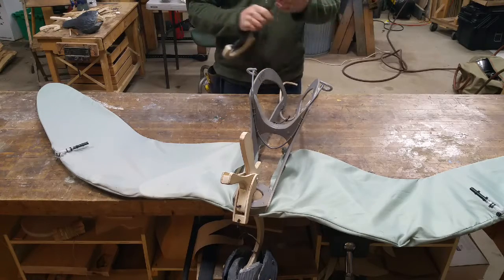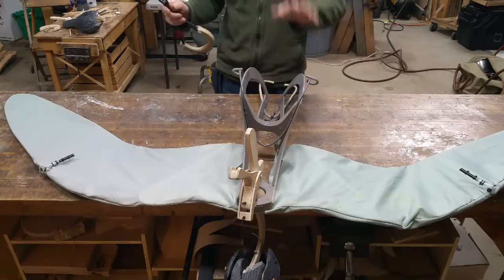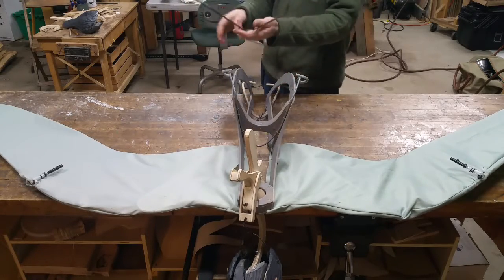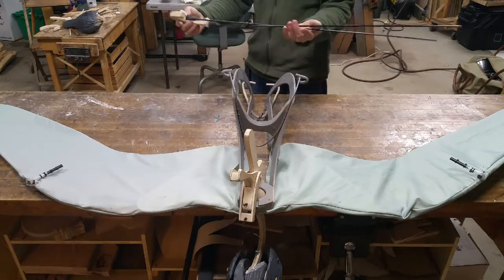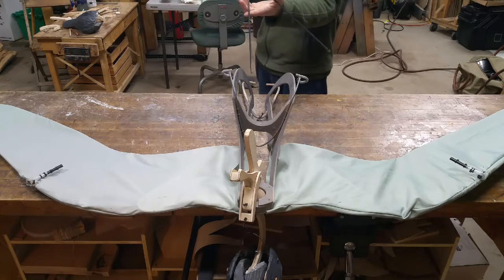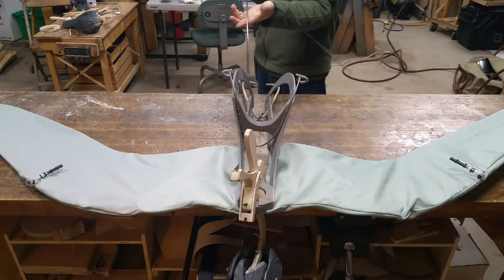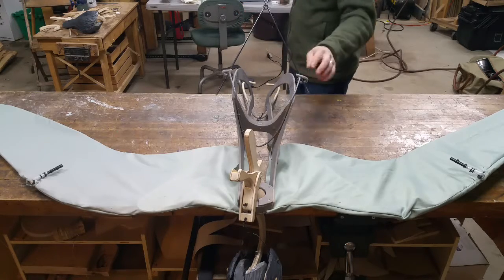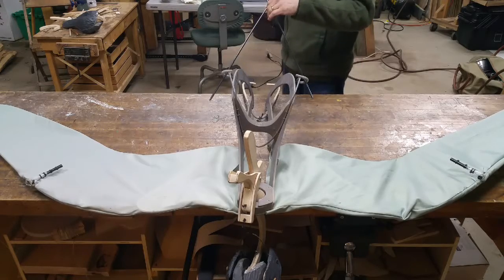Seagull rod assembly